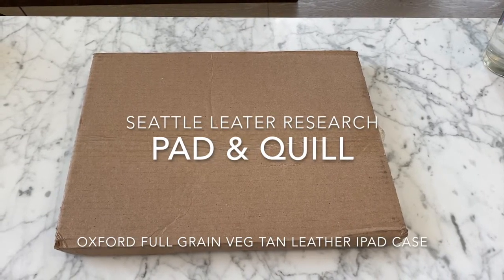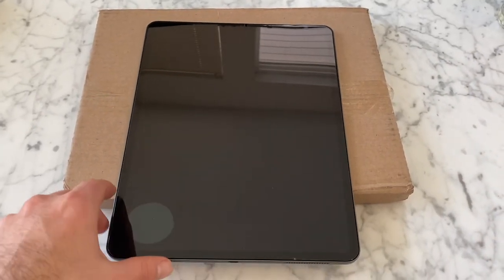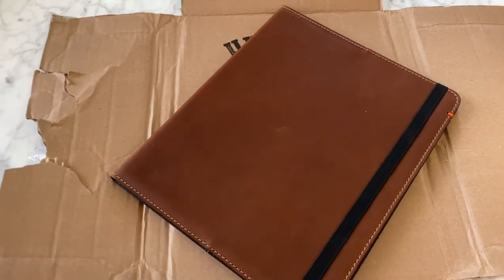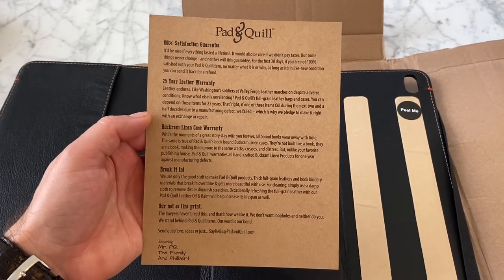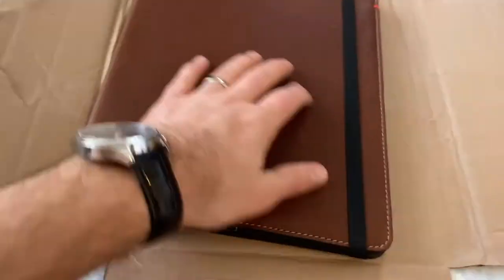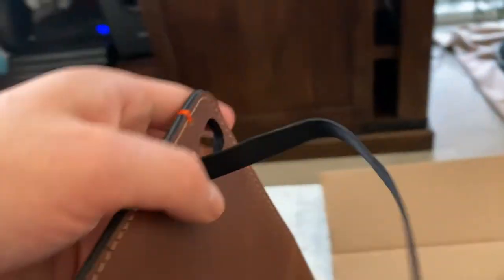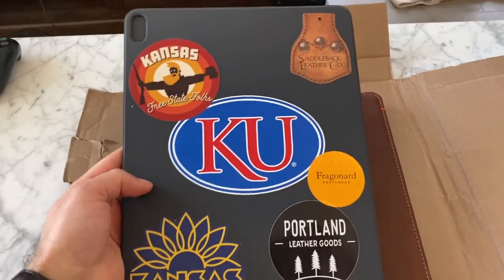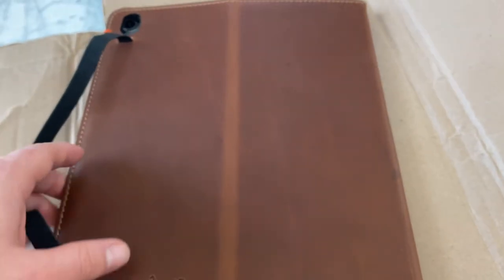Pad & Quill Unboxing - Full Grain Bridle Leather Oxford iPad Pro Case - 25 Year Warranty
Here I'm opening an iPad Pro case from American company Pad & Quill. Crafted (outside) from a single piece of full grain bridle leather.

Anyone know what the interior is made of? Their website says "American leather"...(leave me a note in the comments).